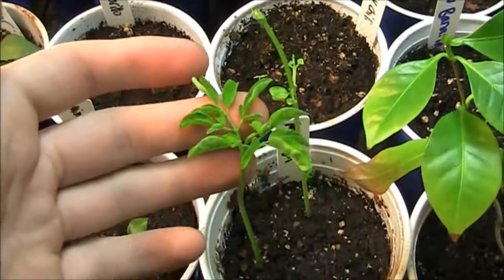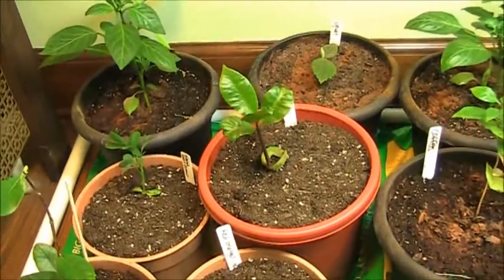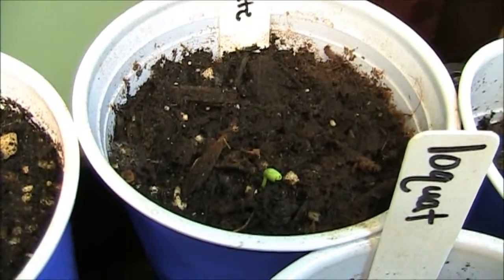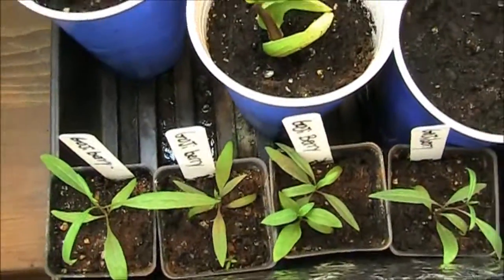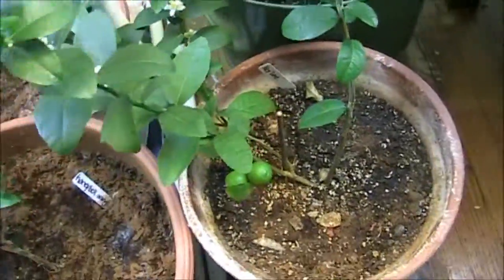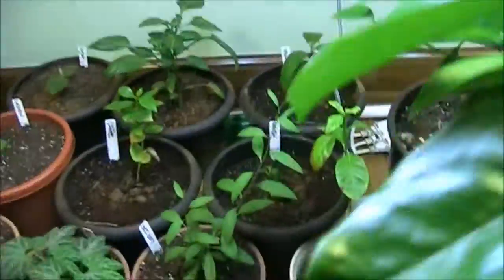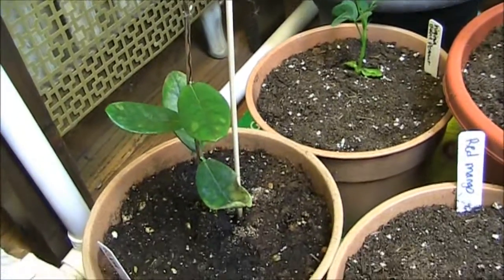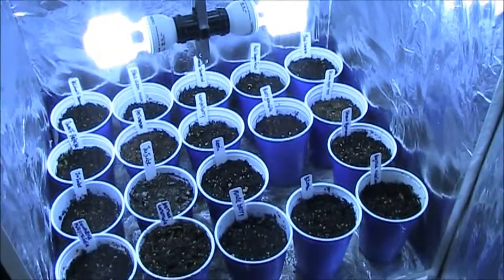Complete Growroom Update!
A followup episode to My previous video! A complete walkthrough of the things that have been sprouting! and a look at some beautiful new growth, and just an all around good start to the new year! So far everything is off to a stellar start!